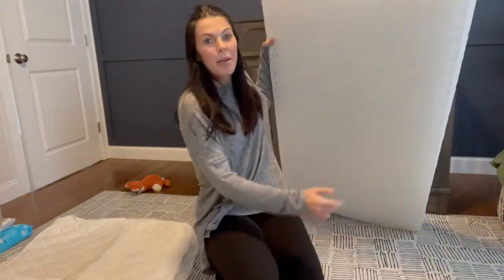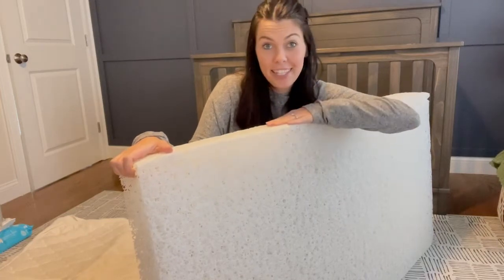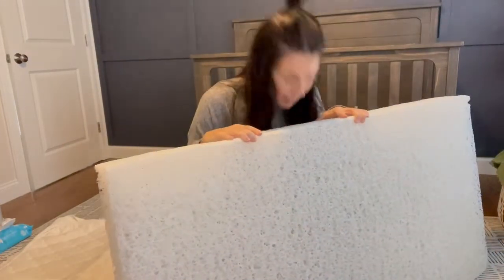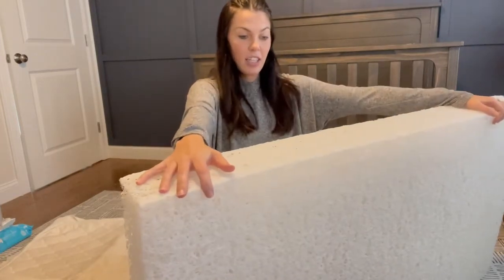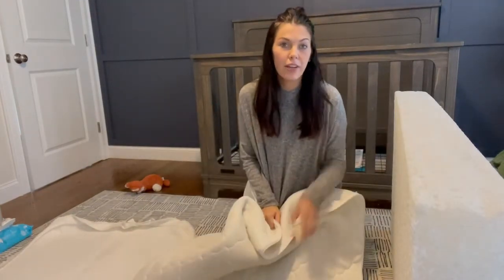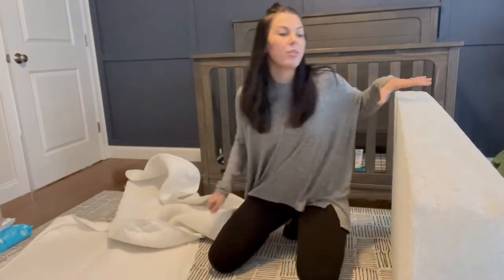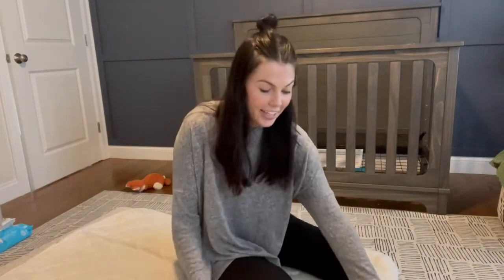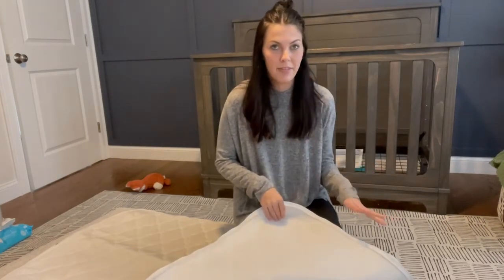Newton Baby Crib Mattress Review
Gugu Guide, Hailey Simao, gives her review of the Newton Baby Crib Mattress!